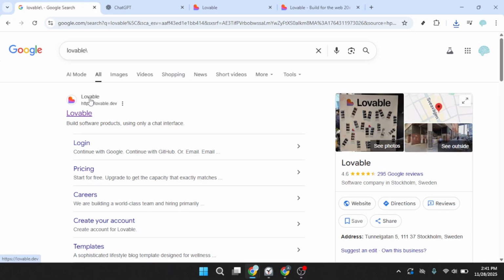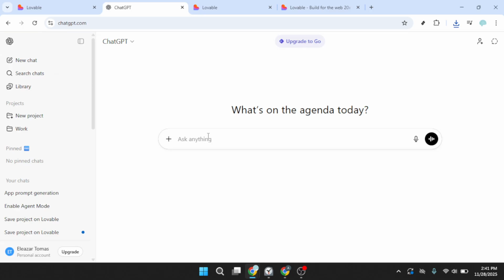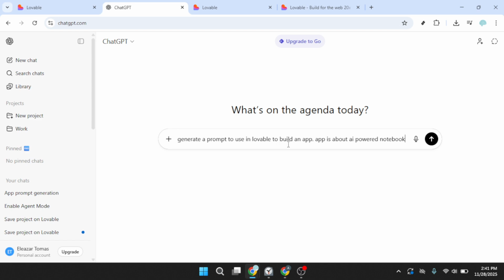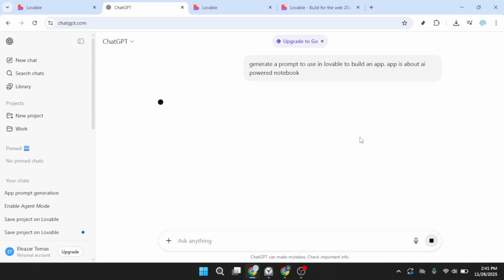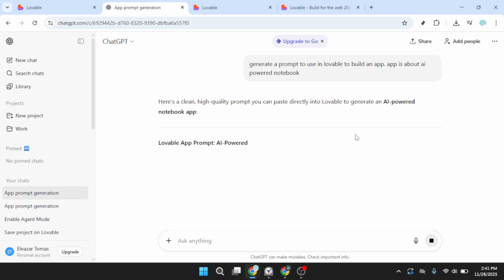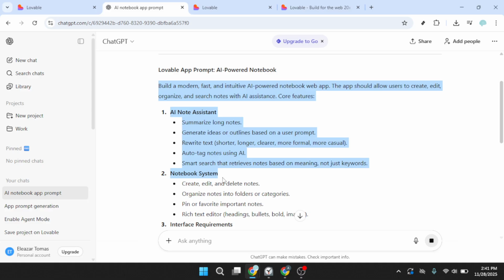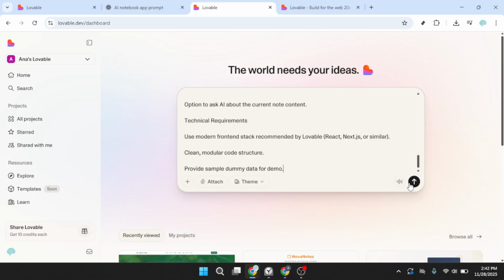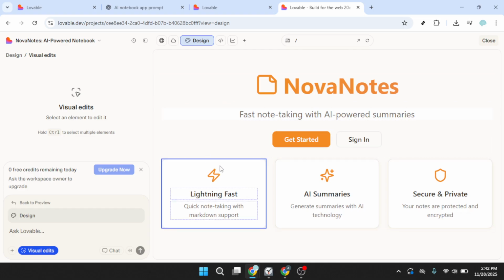How To Add AI To The App You’re Building With AI Using Lovable And ChatGPT (Updated 2025)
In this video we discuss Lovable AI, ChatGPT integration, build AI apps, no code development, OpenAI, artificial intelligence, app builder, software engineering, Lovable tutorial, AI tools, machine learning for beginners, rapid prototyping, tech guide